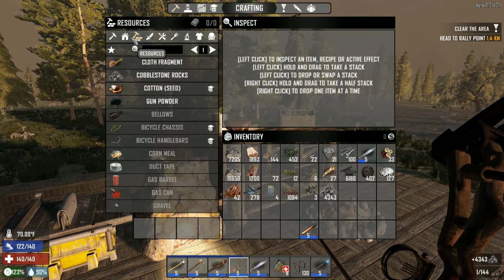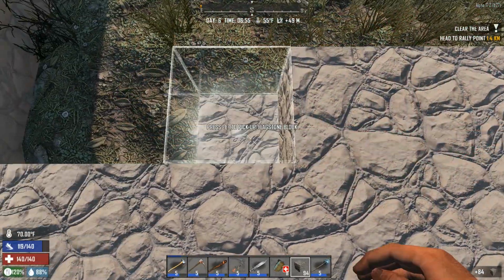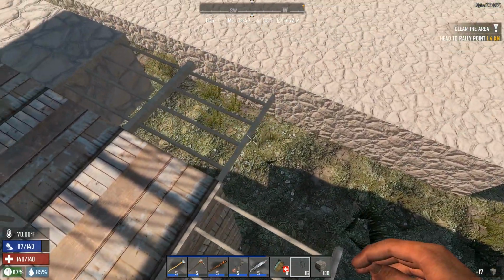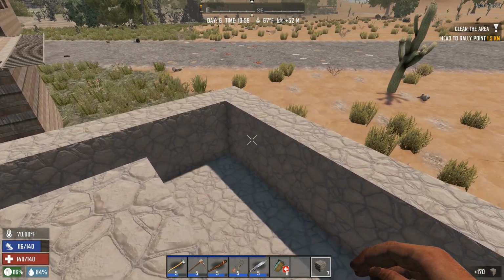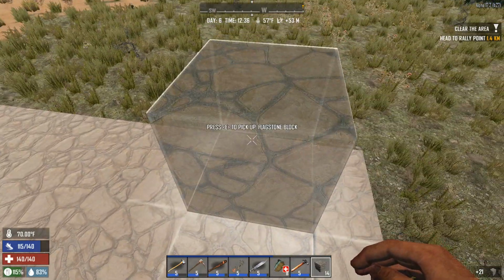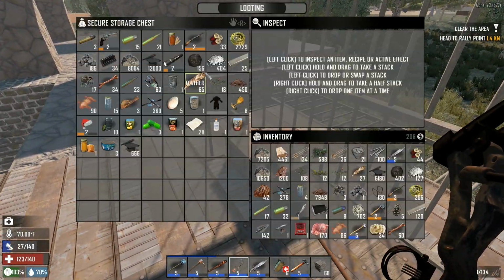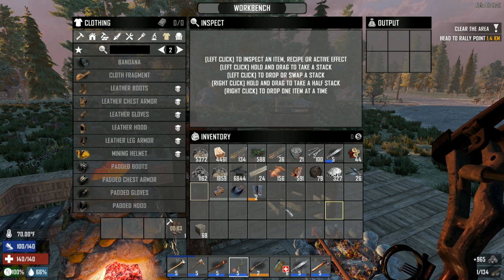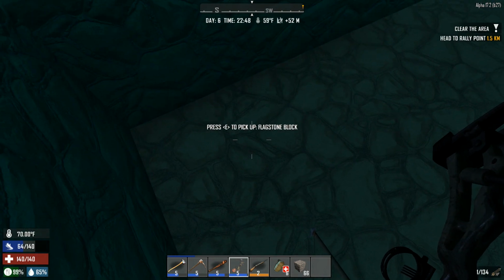7 Days To Die - A17 - Iron Armor!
Alpha 17.2! Lets see what kind of trouble we can get ourselves into! Let's see if we survive!

For those of us that want a bit more less grind and more shooting and looting, I've made us some xml changes that fit the bill!

Special thanks to my Patreons for your awesome support!